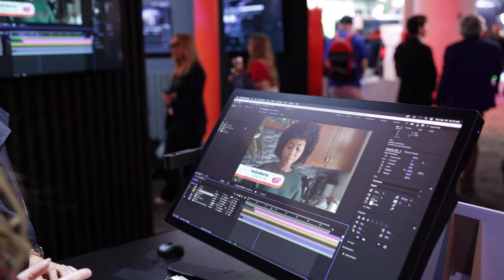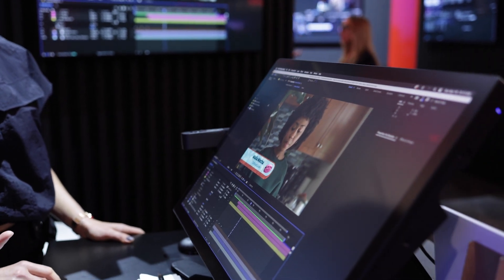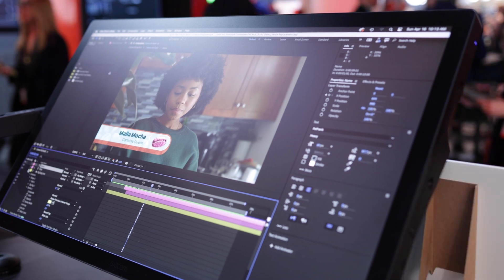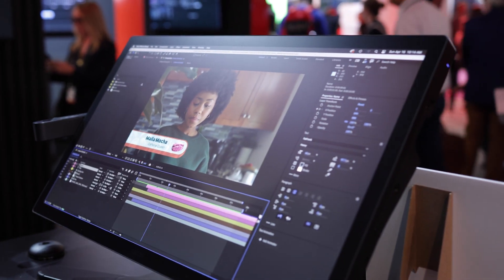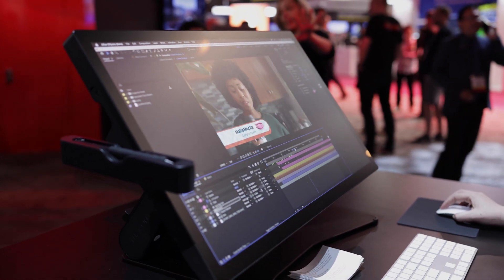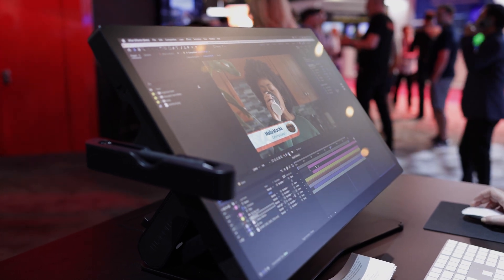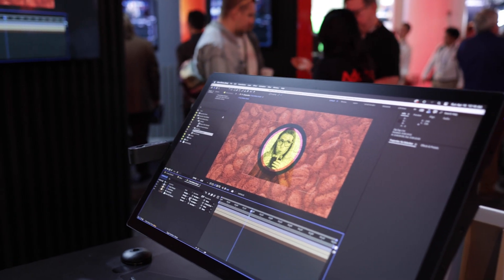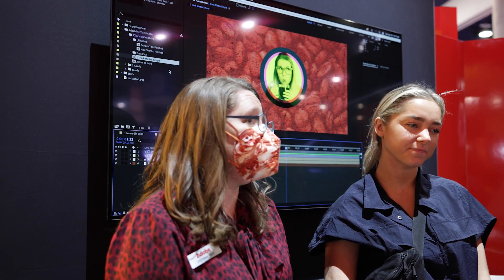NAB 2023: Adobe After Effects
Victoria Nece, Principal Project Manager for Motion Graphics at Adobe, takes us through the Properties Panel which is entirely new and context-sensitive, showing the particular tools most useful for the specific selections reducing both navigation time and speeding up the learning curve for new users. See how Victoria gives us a quick demo!